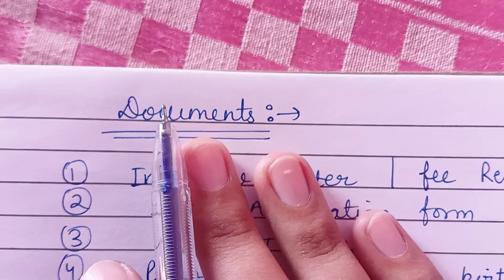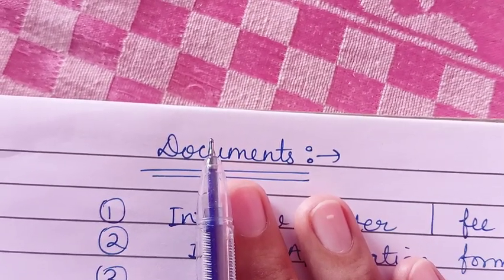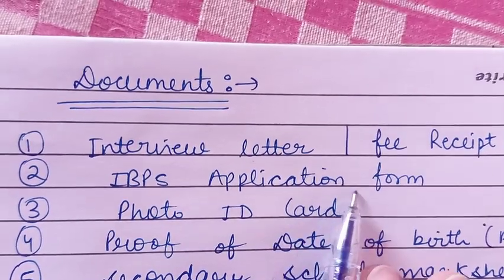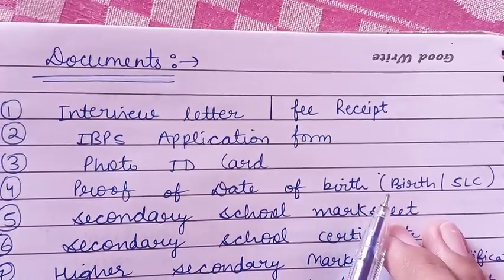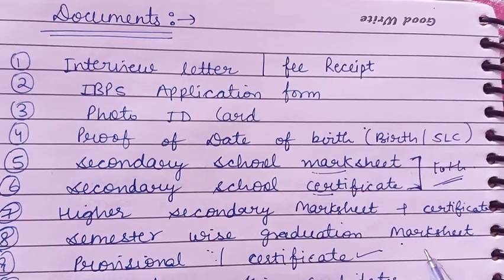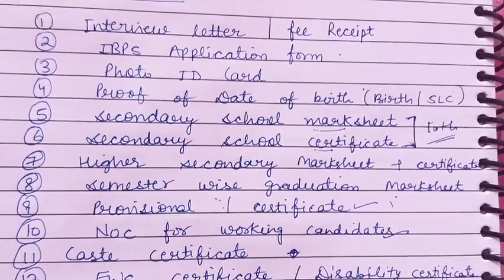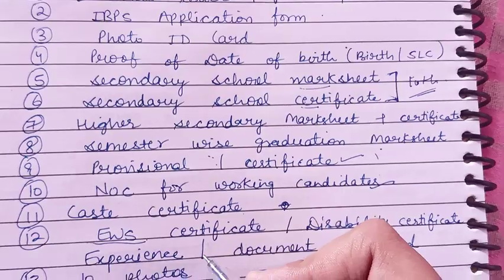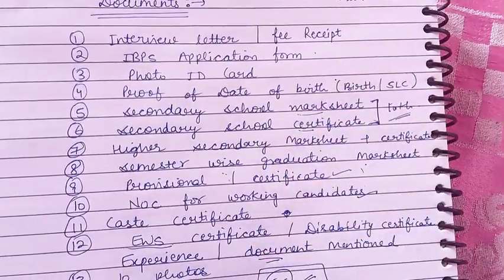Prepare these documents to save your time ✌️